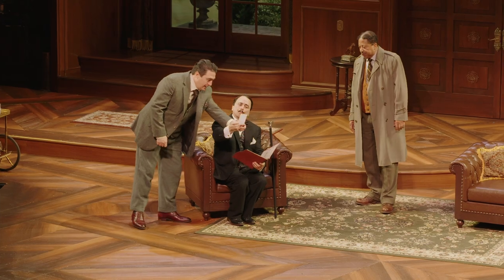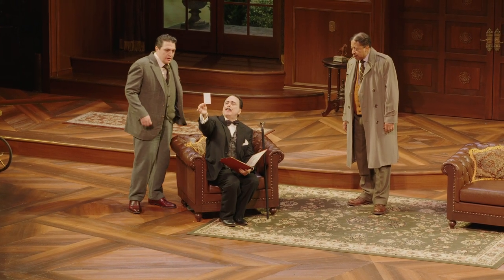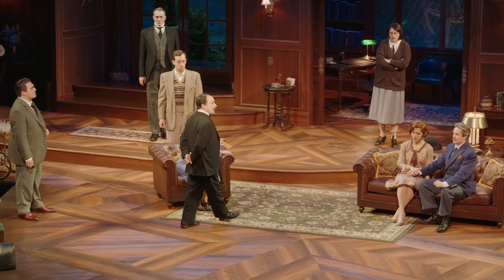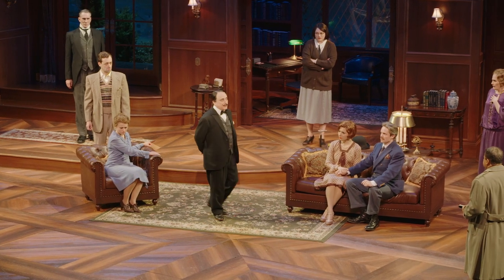Behind the Scenic Design of Agatha Christie's THE MURDER OF ROGER ACKROYD with Klara Zieglerova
Hear from Scenic Designer Klara Zieglerova about the set of Agatha Christie's THE MURDER OF ROGER ACKROYD.

 📖 & 🎭: Mark Shanahan
🏗️: Klara Zieglerova
👗: Helen Huang
💡: Rui Rita
🔊 &🎶: John Gromada
📣: Rebecca R.D. Hamlin & Emily Bohannan
📸 : Lawrence Elizabeth Knox

⚠️ Be sure to purchase tickets directly from the Alley Theatre's website. Please beware of third-party ticket sites. ⚠️